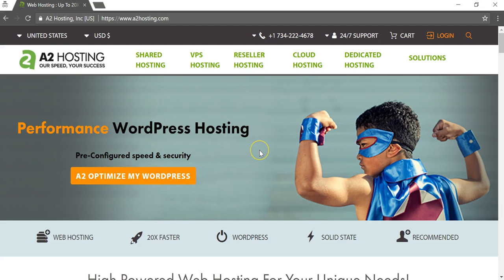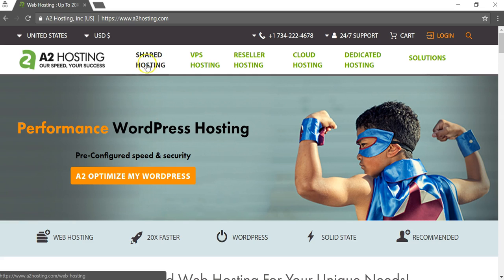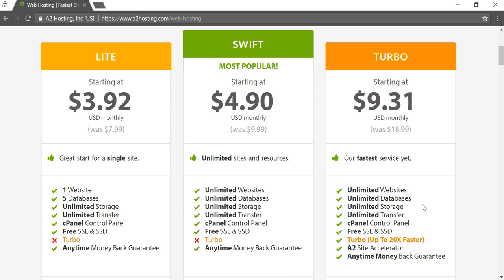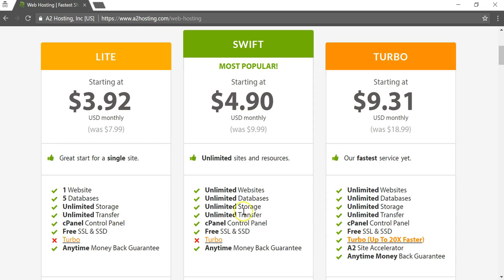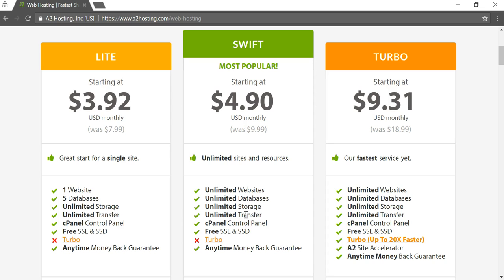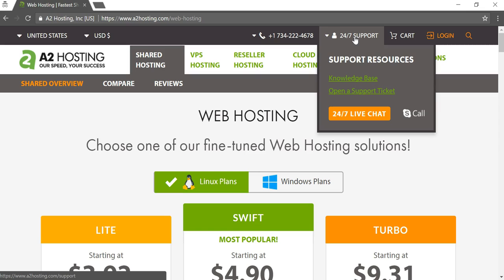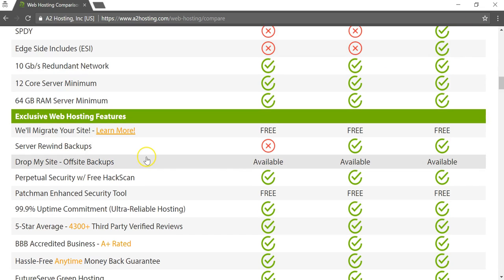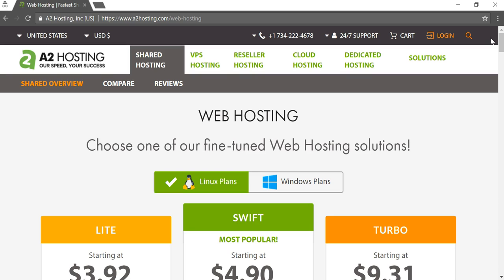How to Choose a Web Host - Fast WordPress Web Hosting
How to choose a web host - In this video I cover various things that are important to consider when it comes to how to choose a web hosting provider. I discuss how A2hosting has become one of, if not my favorite web hosting company because of their combination of amazing website speed and solid support. Additionally, I discuss what web hosting options are important such as price, plans, website backups, website speed, transfers, ssl, wordpress web hosting with 1 click installs and much more!

TMDHosting is a great website host with amazing support - I highly recommend them as well!

More helpful WordPress resources available here!

Premium WordPress theme market